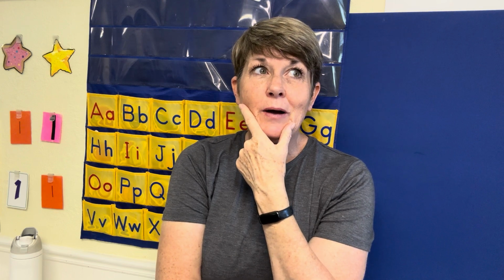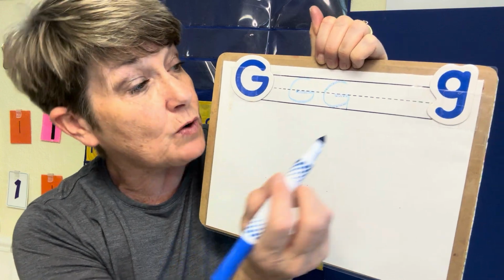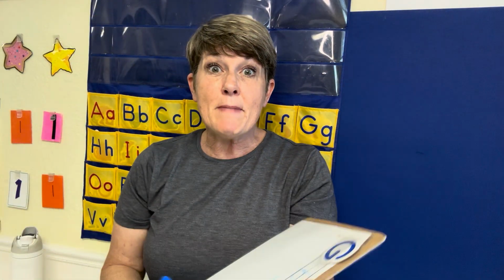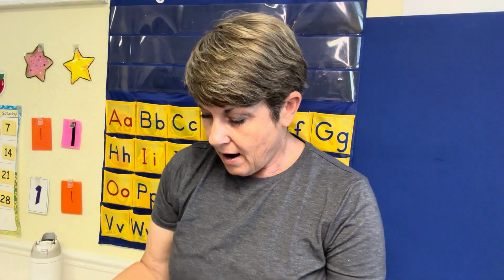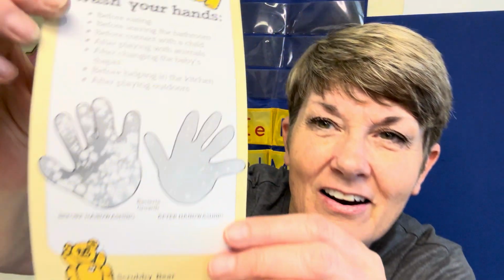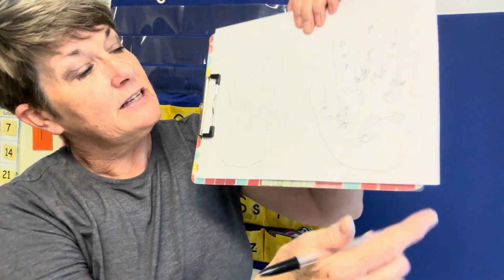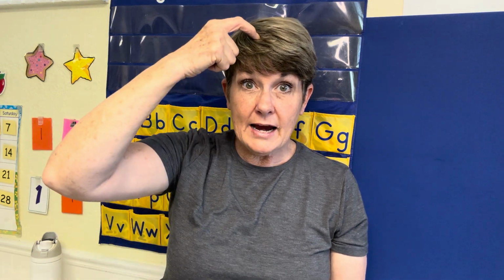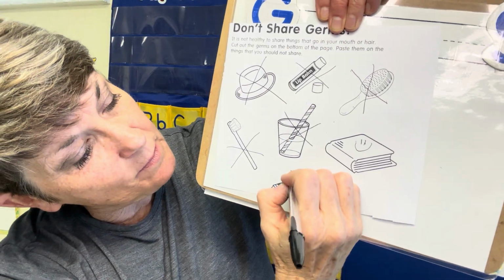Germs…letter G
Supplies needed: school tools, writing road, paper